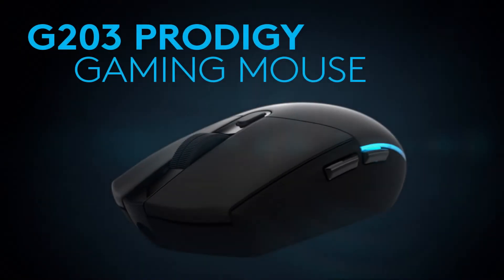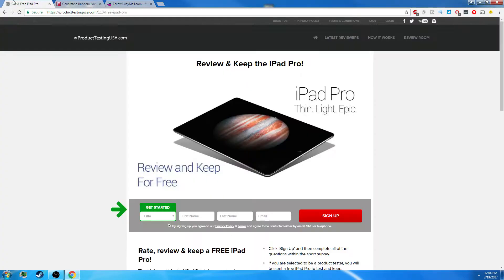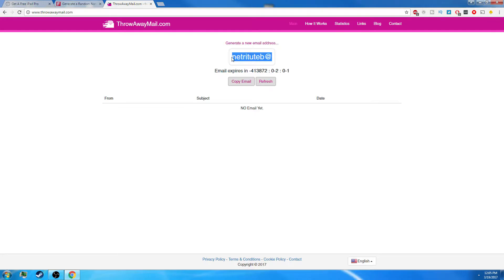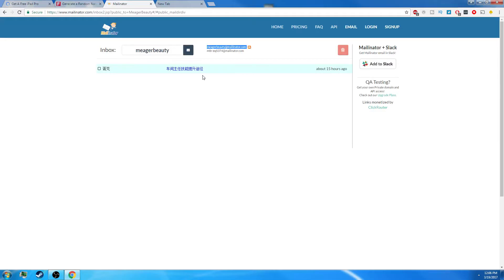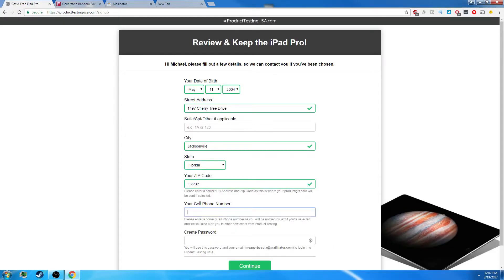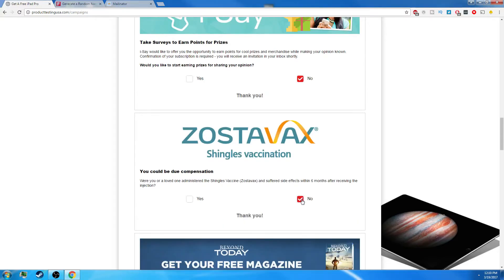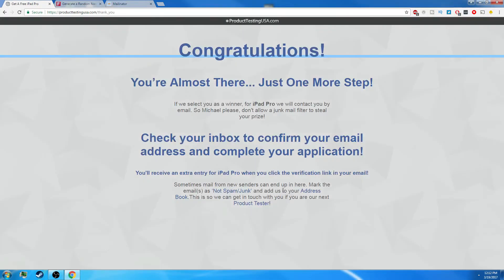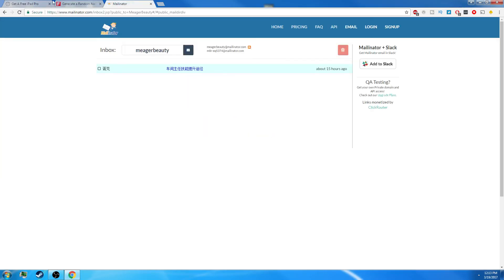DOES IT WORK?!How to Get an iPad for Free